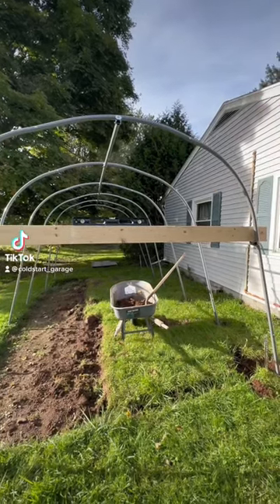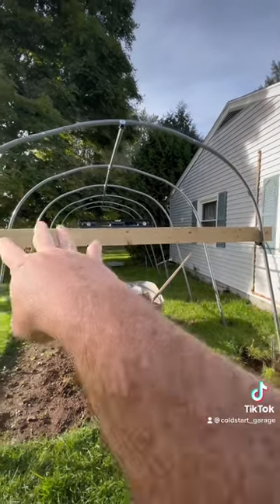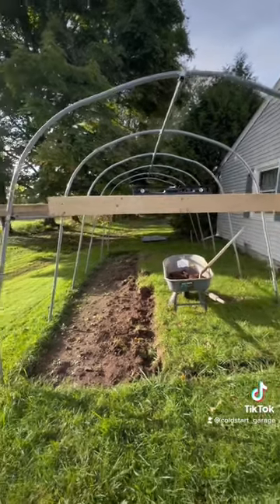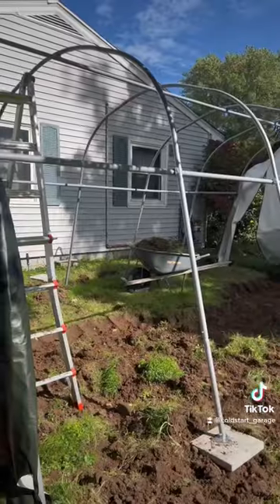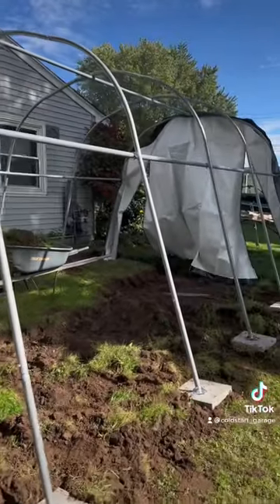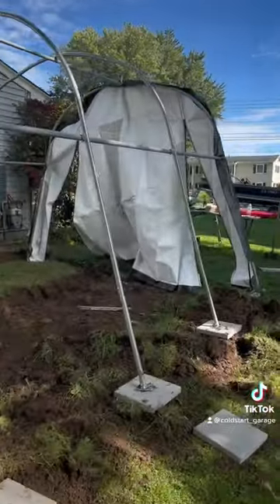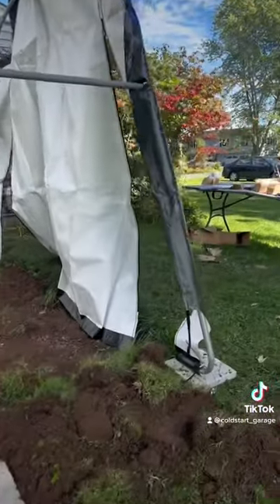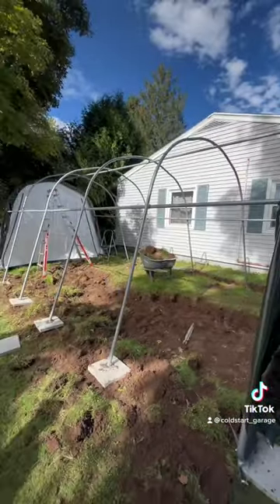Part 4 shelter logic buildin’ it.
This tarp shelters is just about to be finished. Doors and some landscaping and this will be done.